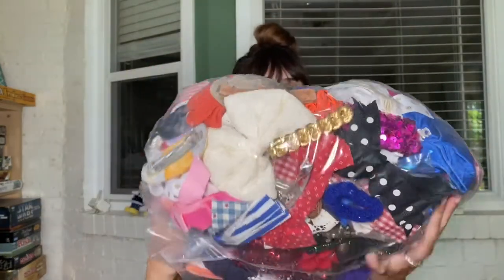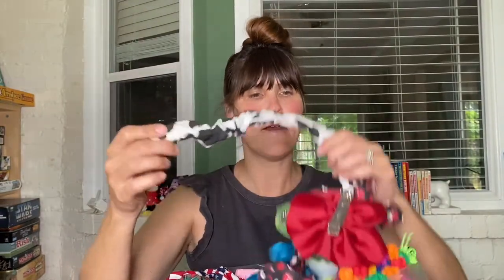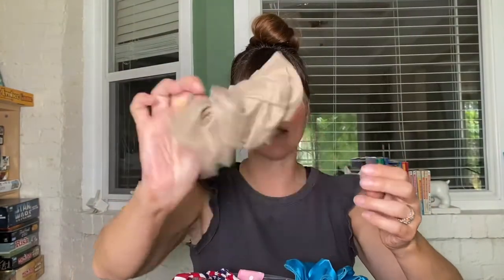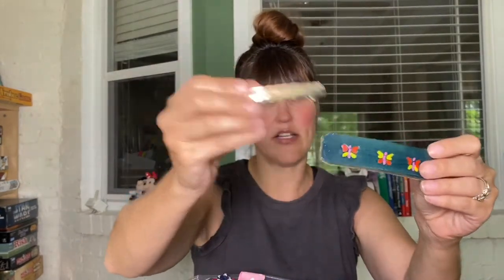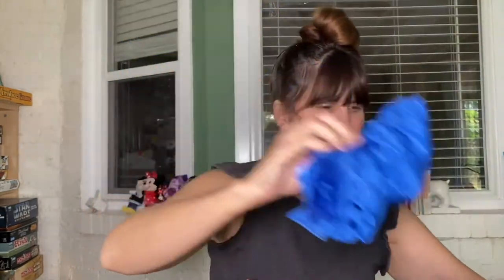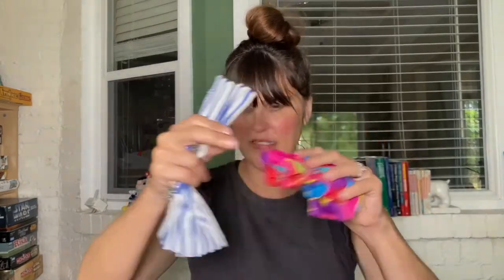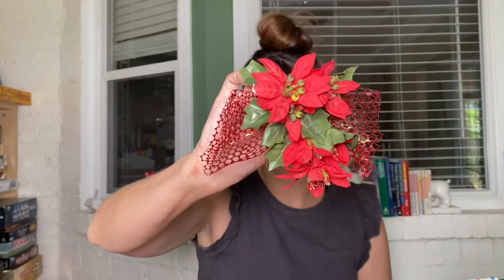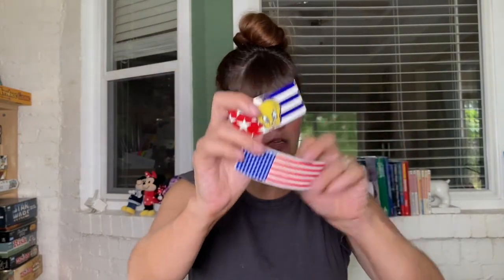Vintage Bow Blowout | Mystery Bag Bonanza | How Much Can I Make Off A Six Dollar Bag?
Picked up this vintage bow and hair accessories bag for $6 at my local thrift.  How much can I make on a $6 bag of bows and hair accessories?  Come see what I found and judge for yourself!